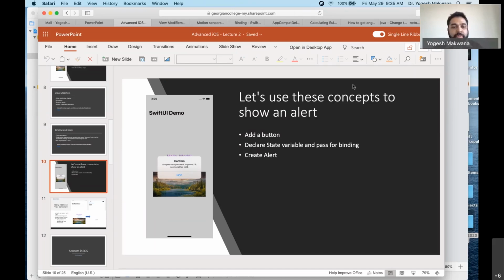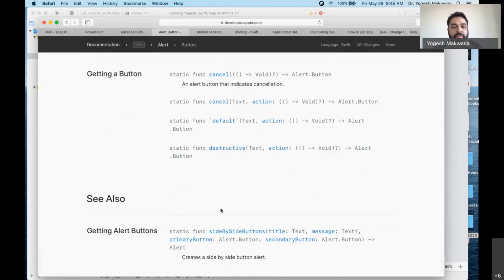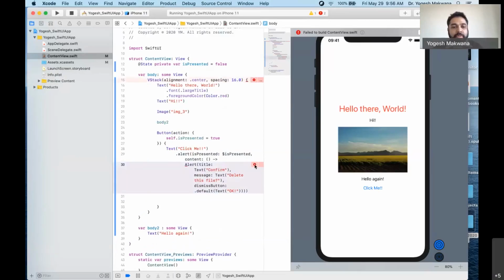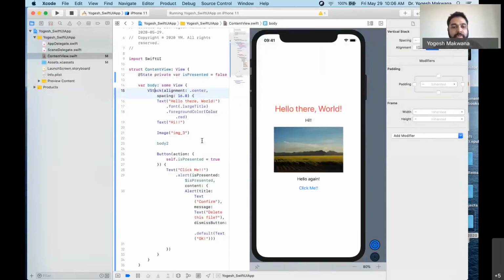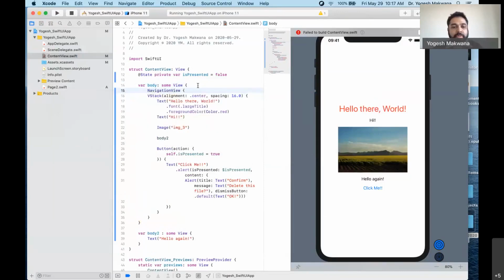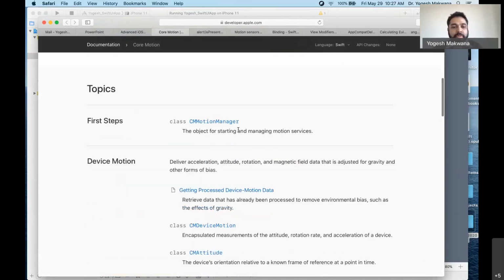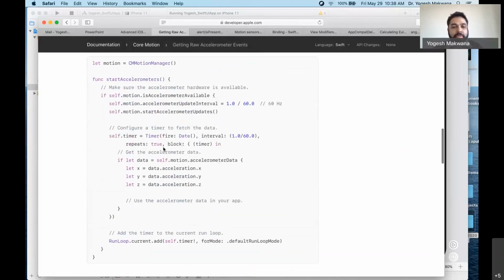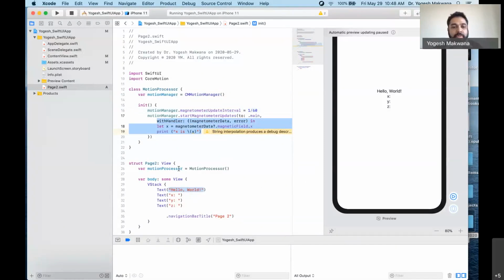Advanced iOS - Week 2 - Part 2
Continuing the class on SwiftUI and Sensors.